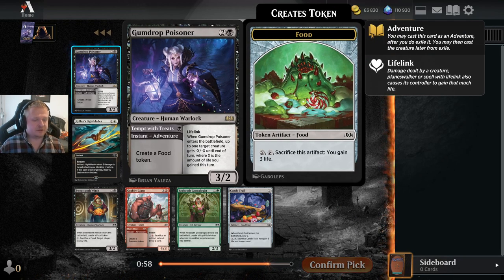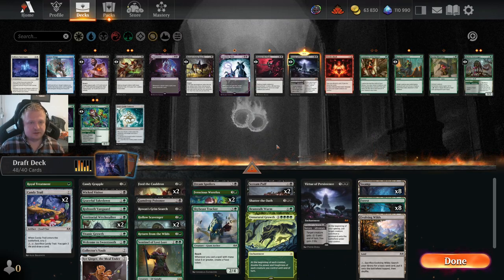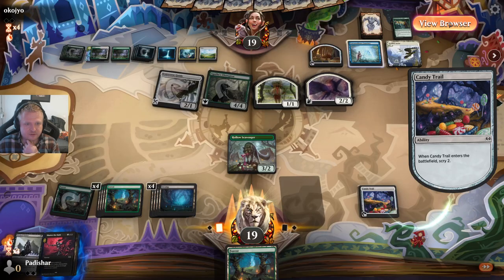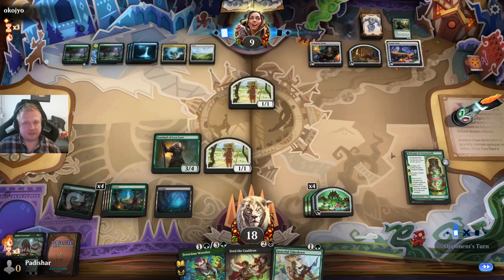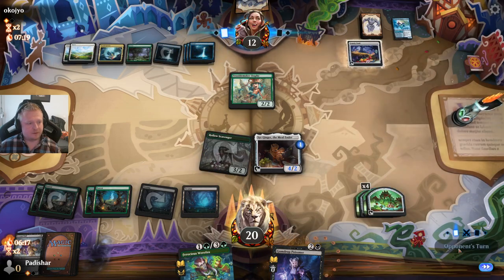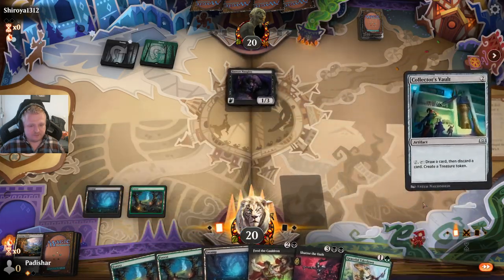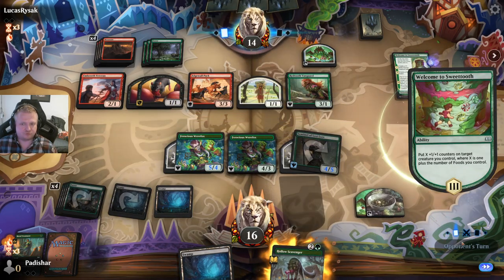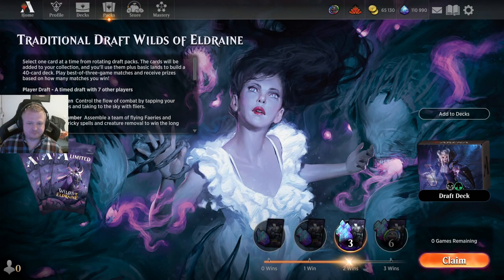Wilds of Eldraine Draft #25 (BO3) - Mistakes and Sweet Teeth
Wilds of Eldraine (WOE) booster draft
Magic Arena BO3 Traditional Draft

Welcome to a Wilds of Eldraine draft! I occasionally record my Magic Arena drafts, explaining the picks and plays, and publish them on this channel. I hope you enjoy the videos!

00:00 Drafting
16:17 Deck building
22:54 Round 1
1:16:37 Round 2
1:38:02 Round 3